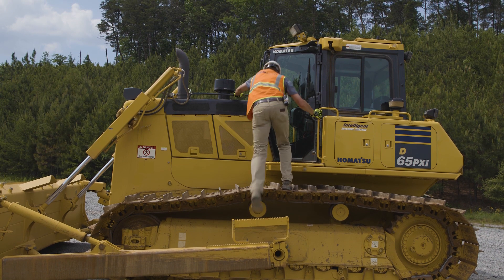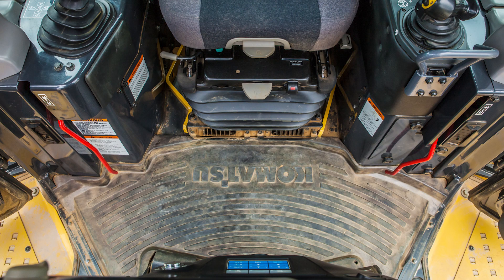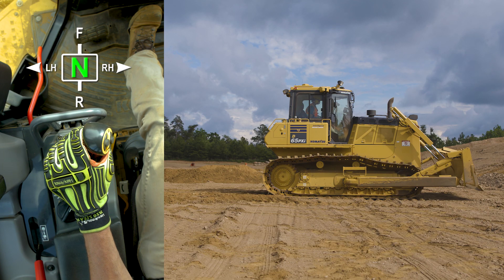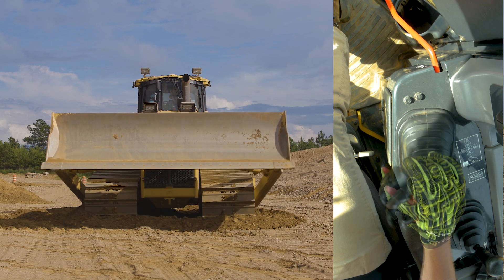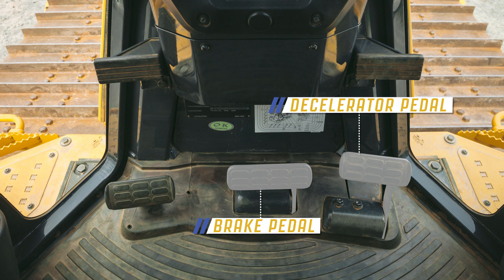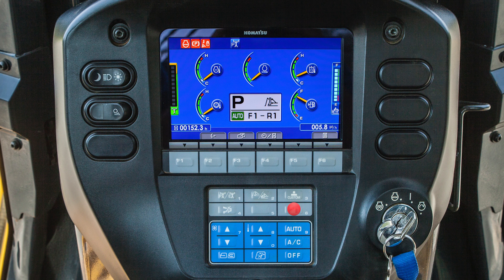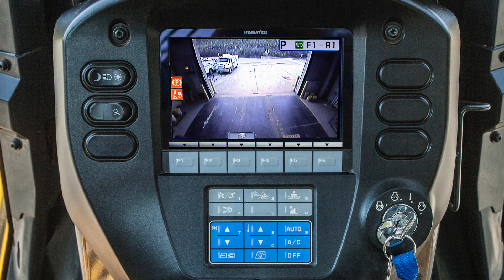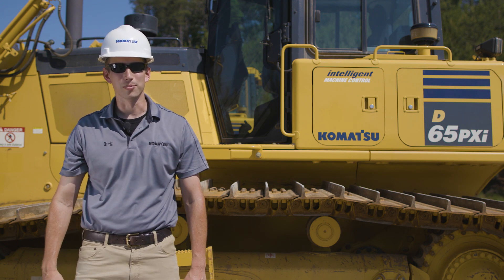Komatsu D65-18 and D85-18 operator controls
An inside look at Komatsu's  D65-18 and D85-18 operator controls.